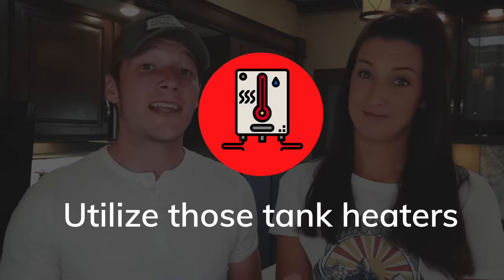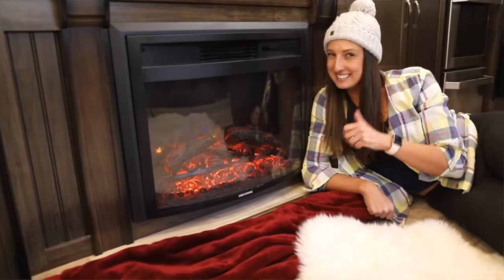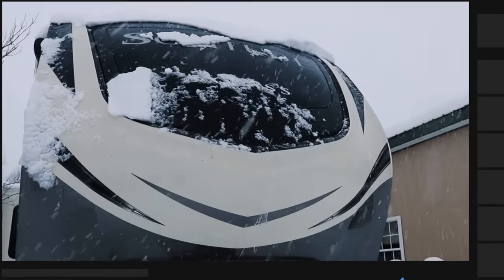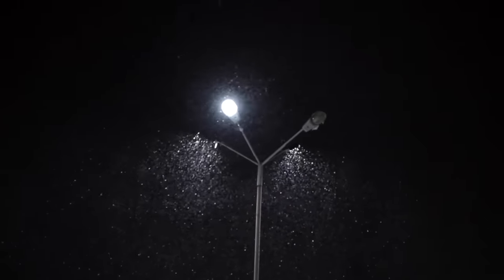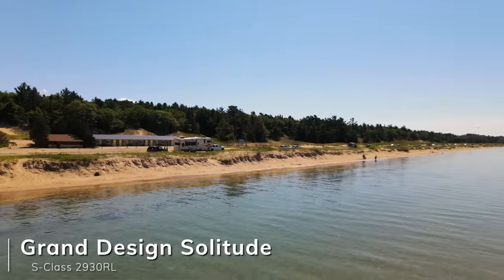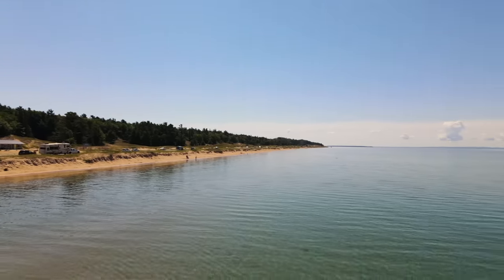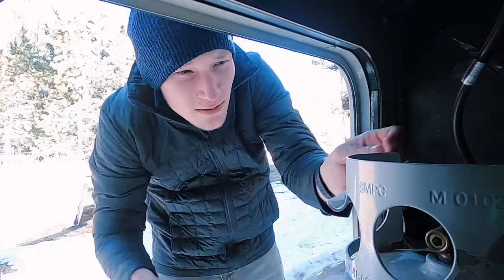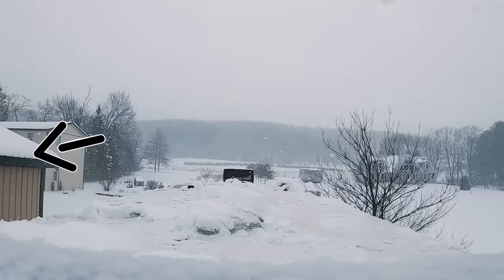Best Winter RV Camping Tips to Maximize Comfort (Winter RV Living)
We endured nasty winter camping conditions and want to share the best lessons that we learned during these times. From camping in the snow to full-blown blizzard conditions, we cover popular topics for winter camping.

Winter camping topics that you can expect in today's video:

Four-season camper overview
Heat loss prevention
Fresh water supply maintenance during harsh conditions
Propane usage and considerations
Frozen water line prevention/maintenance
Skirting considerations
Winter Camping BONUS TIPS

_A large influence on this series has come from content creators like Keep Your Daydream and Changing Lanes. The style of this video is also similar to Kara and Nate or Eamon & Bec in parts._

🏡 Boondockers Welcome
Use the link below to save 15%

🍷 Harvest Hosts
Save 15% with our code: THANKSHANKS